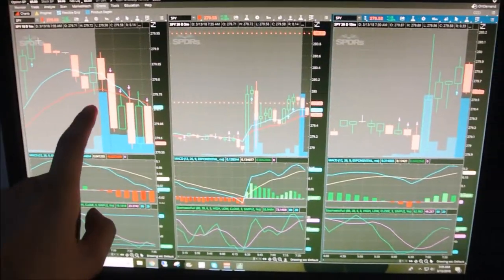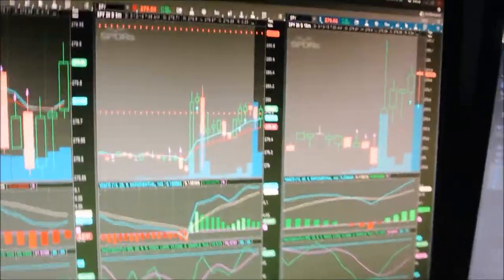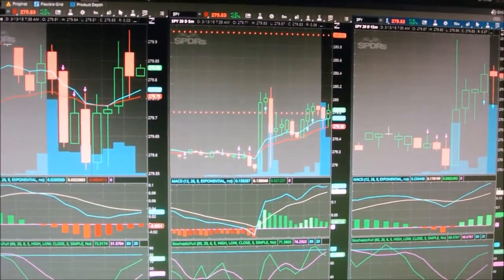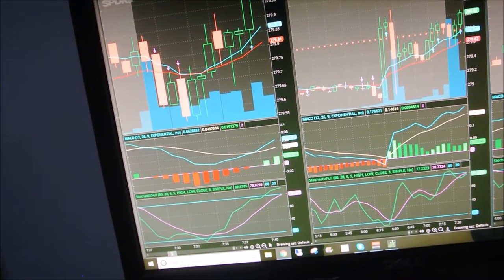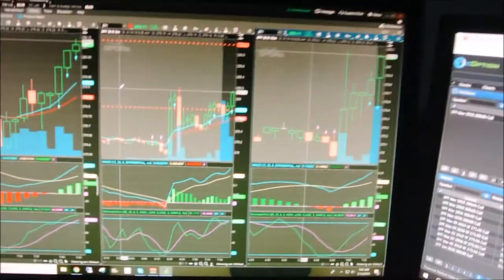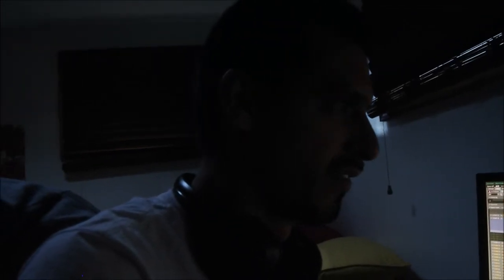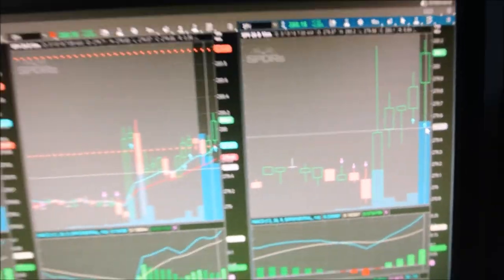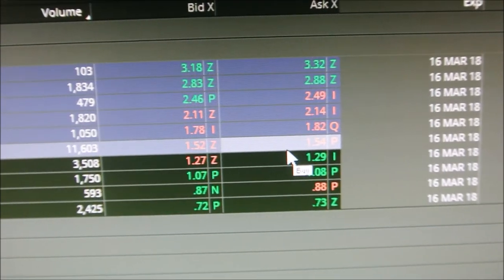When There's A Will, There's A Way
March 13, 2018 trading day. Made a quick trade and was able to record it despite a few complications. There is always hope, you just have to look for it. This is my passion, this is my life, I am recording it live for the world to see. Today's trade was very simple and quick. Nothing complicated about it and that is how we love it!